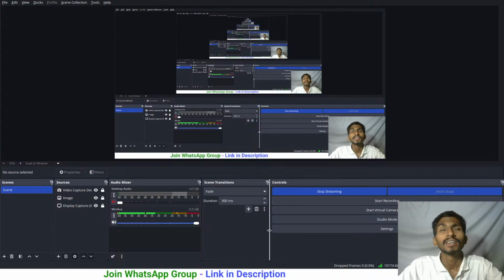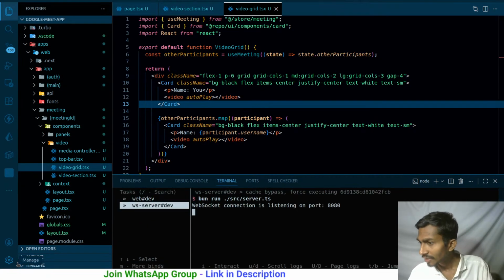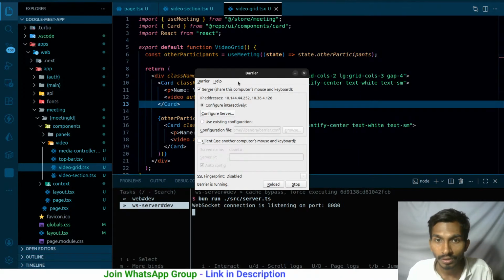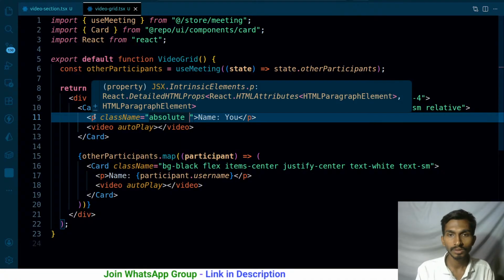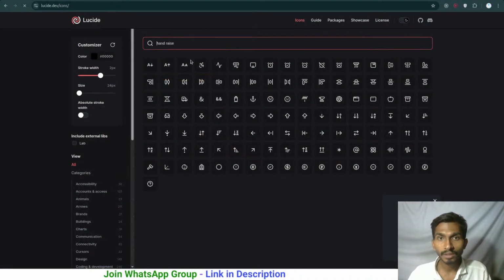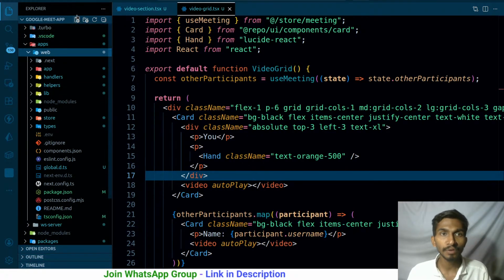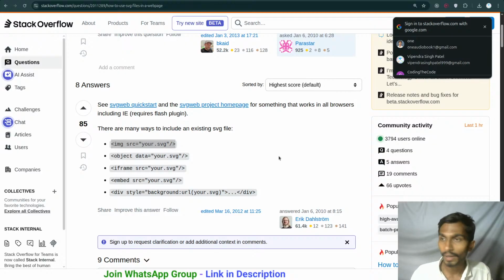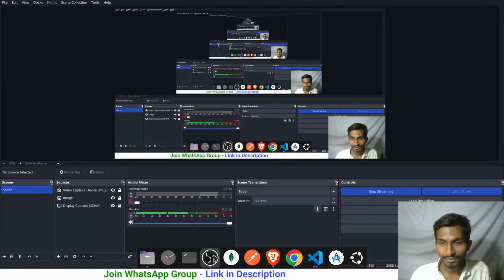Day - 136 | Google Meet Clone - Part - 11- Learning FullStack Web Dev | Coding The Code